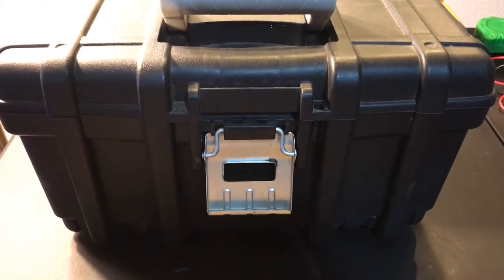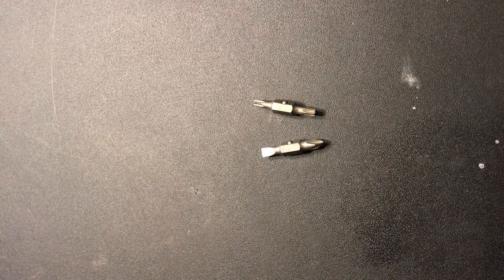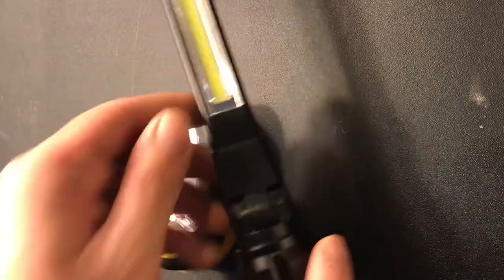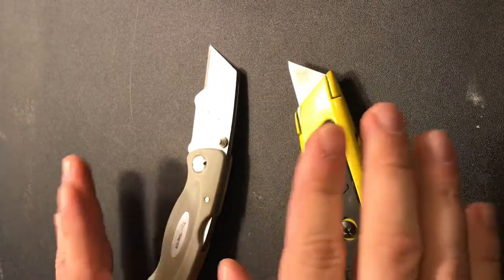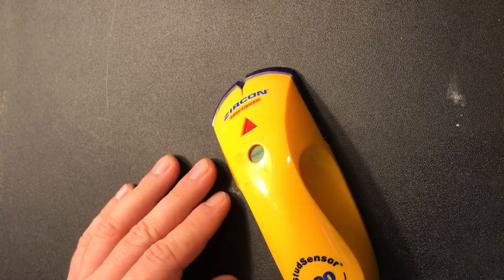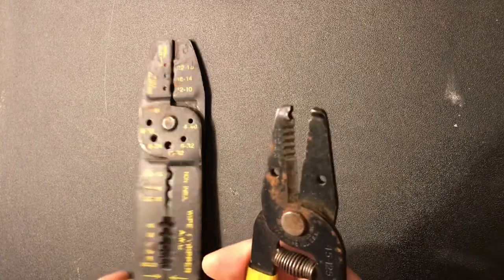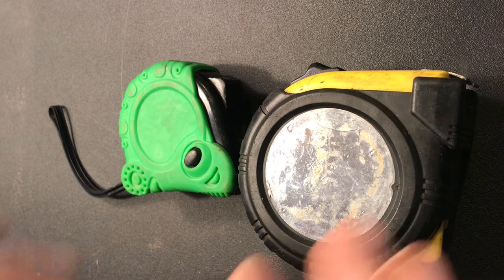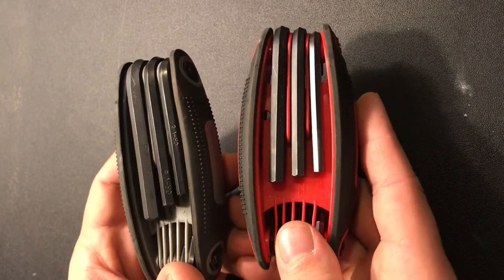15 Tools Every Homeowner/DIYer Needs!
Multibit Screwdriver
Work Light
Cobra Pliers
Utility Knife (non folding)
Utility Knife (folding)
Claw Hammer
Torpedo Level
Stud finder
Electrical Testing Kit
Wire Stripper
Automatic Wire Stripper
Caulk Gun
Tape Measure
Small Socket Set
Allen Key Set
Putty Knife Set
Simple OBD0-2 Scanner
Infrared Thermometer
Moisture Meter